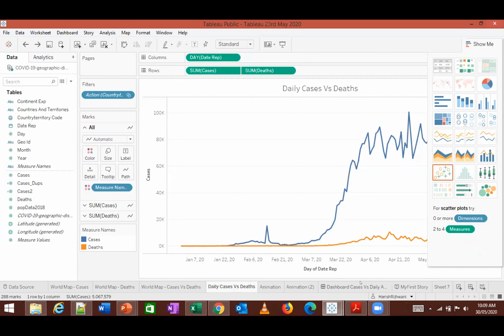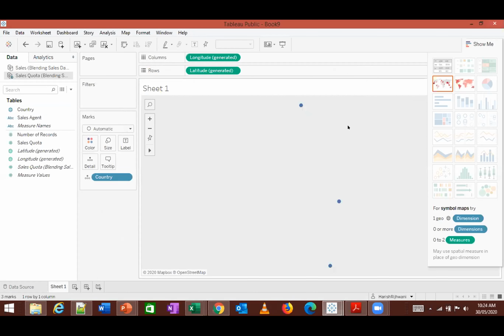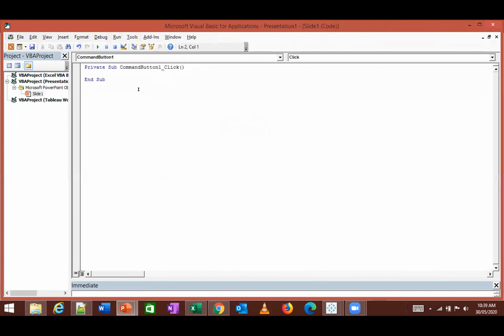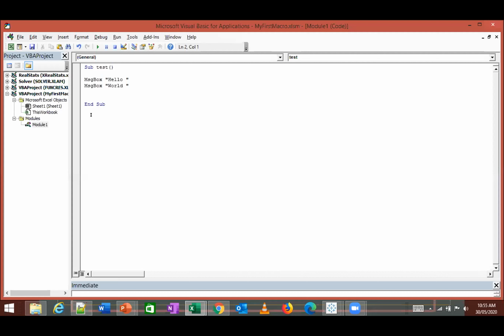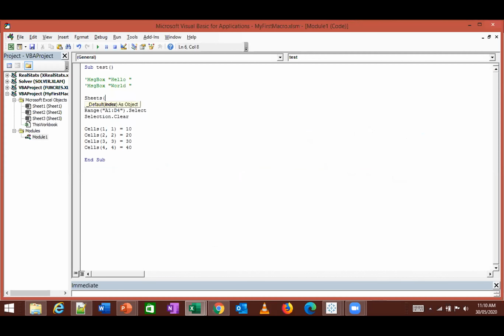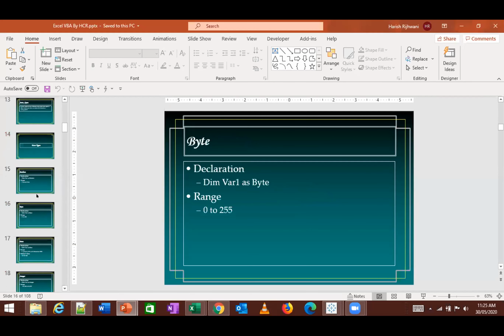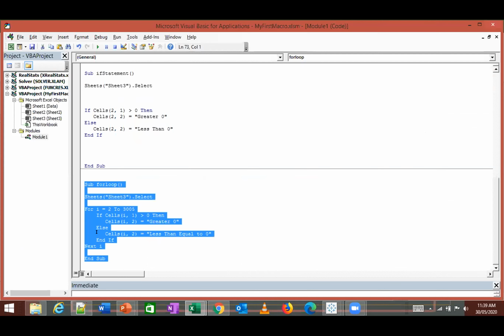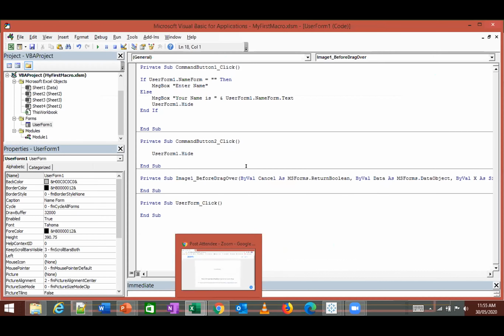Tableau and Visual Basic For Applications